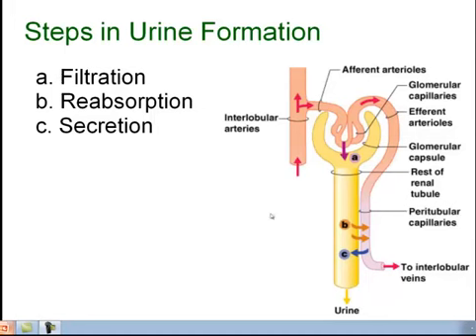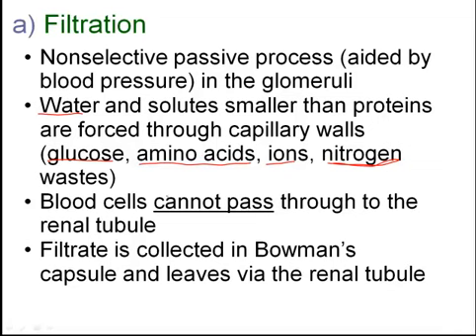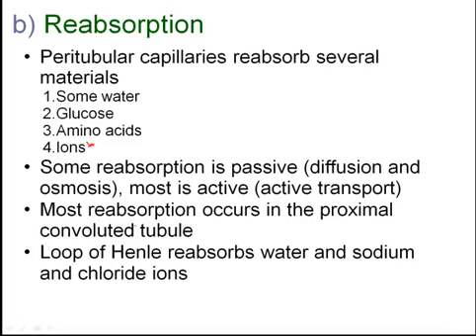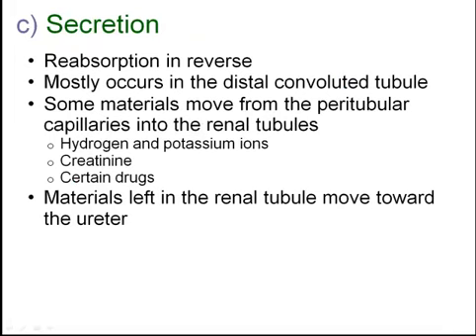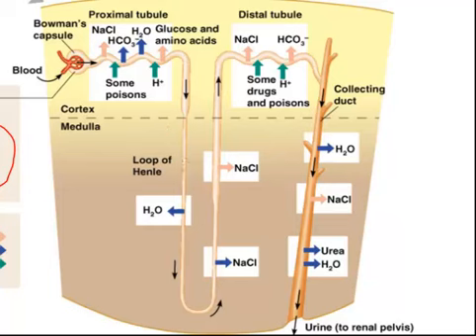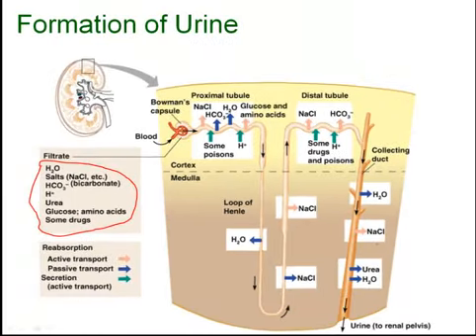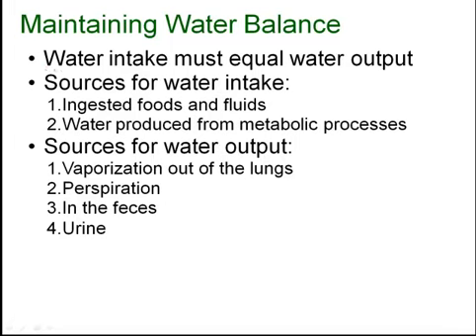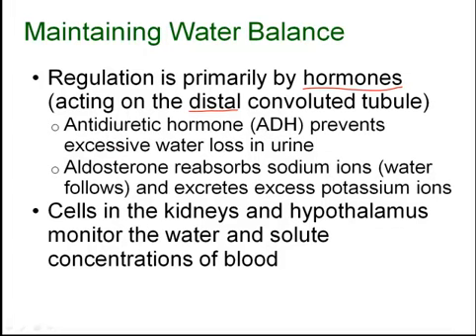A&P Chapter 17 Nephron Function